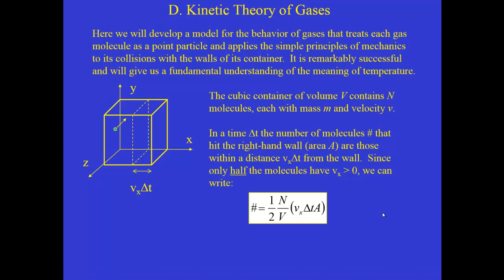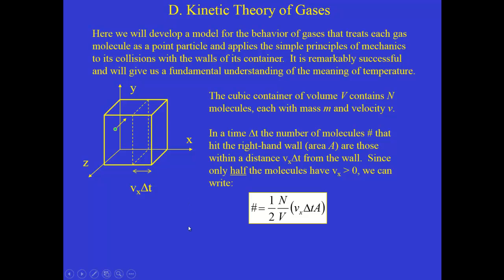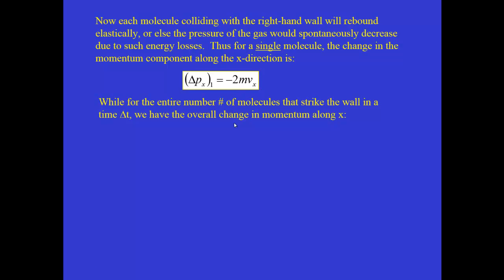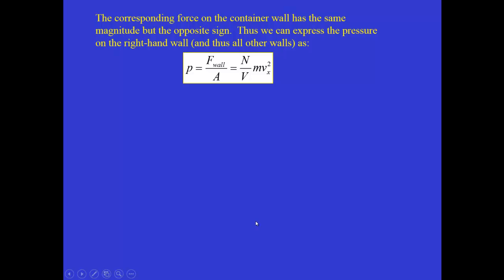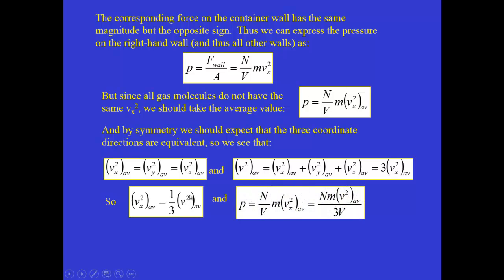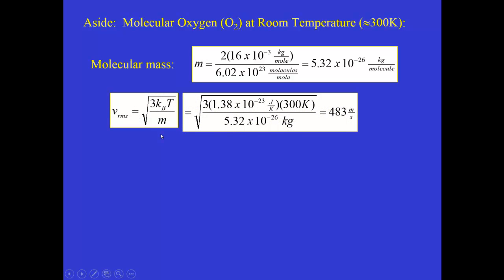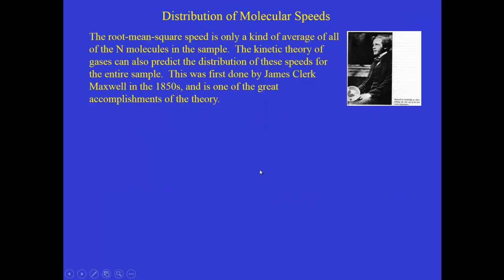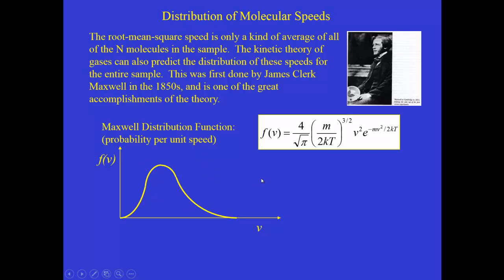p151 kinetic theory gases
An introduction to the kinetic theory of gases and the microscopic meaning of temperature.